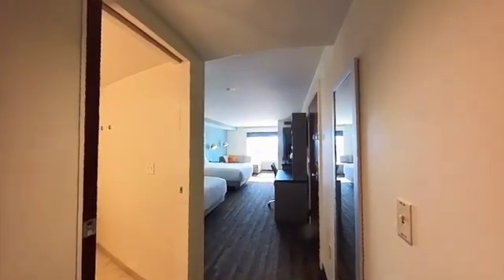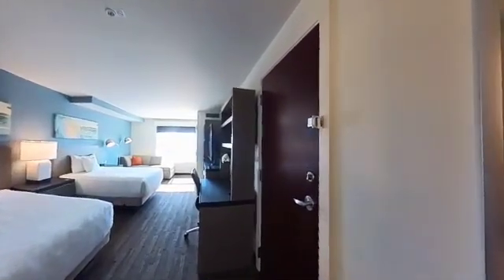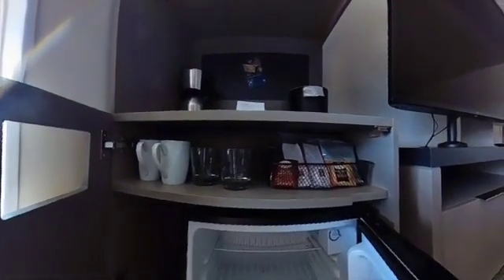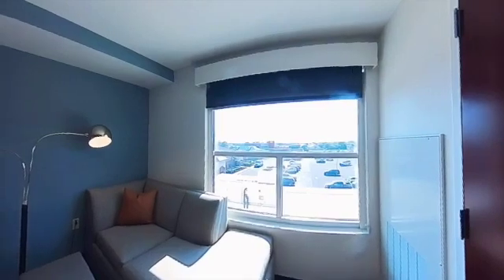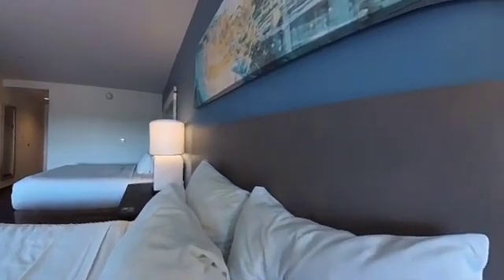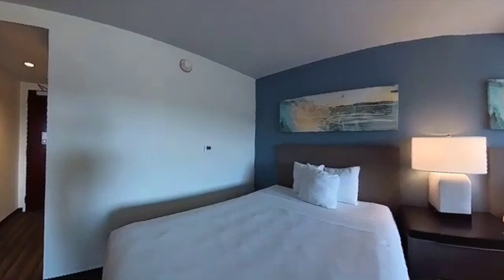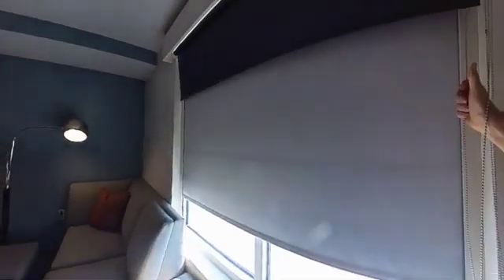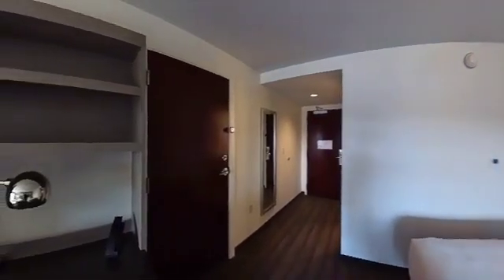Hyatt House, Lewes Delaware.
Enjoy this sleep review of the Hyatt House in Lewes, Delaware.